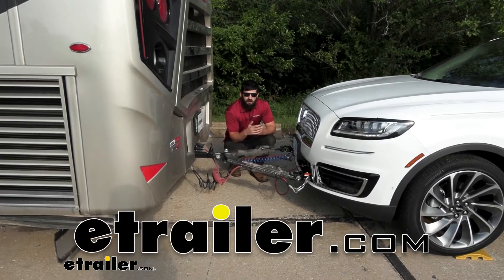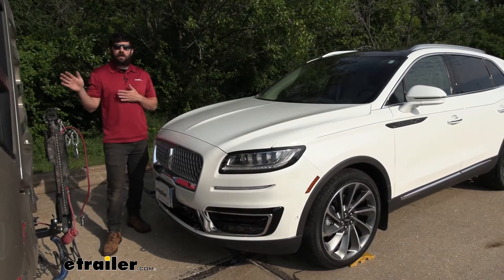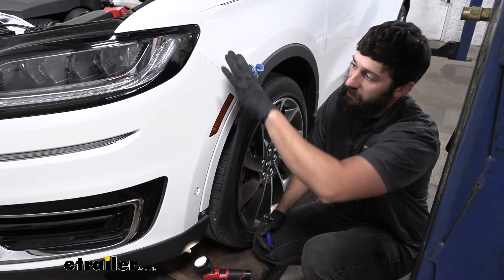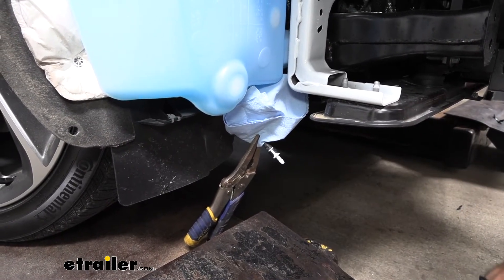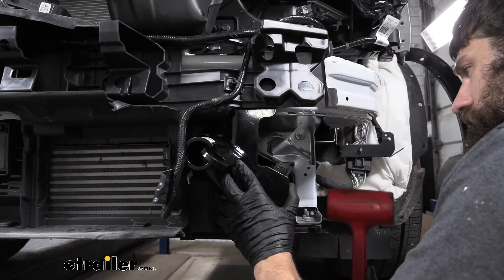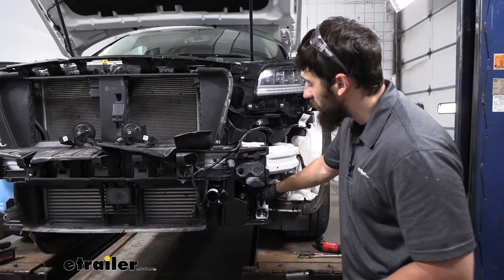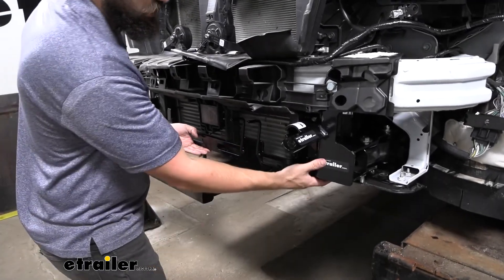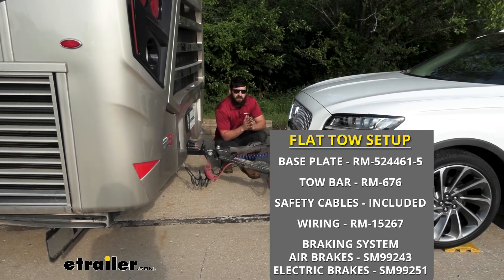Installation Guide for the Roadmaster Direct-Connect Base Plate Kit on a 2020 Lincoln Nautilus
Hey, everybody. How's it goin' Today, we're gonna be going over and showing you how to install the Roadmaster Direct-Connect Base Plate Kit here on a 2020 Lincoln Nautilus. So this is what our base plate kit looks like installed on our vehicle here. We have all of our components have a nice black powder-coated finish. We have a removable-arm design which we can show you in a minute. It basically just means that we're not gonna have these arms sticking out when we're driving around town and we're not towing our vehicle.

So here on the outside of our base plate kit here, you're gonna see our easy-to-access safety chain tabs. Now, these are gonna work great with the safety cables either attached to your tow bar or separate. They are a required component for a flat-tow setup. And if we look a little bit further in, we're gonna have a nice welded-on trailer connector mounting bracket so we can have a nice easy-to-access location to plug our trailer connector in. And then on the other side will give you a closer view of that.

We also have a bracket on a standoff tab attached to the base plate kit that's gonna allow us to attach our breakaway switch, which is, again, another required component for our flat-tow setup. So here's the bracket for our breakaway switch here. Now, something I really like about this base plate kit, I've installed quite a few of these, not all of them have provisions for these additional accessories such as the breakaway switch and the electrical connector. Sometimes you're kinda left on your own to figure out how to mount these. So I really like this option here because it basically comes with everything in one integrated bracket that attaches to either side of the base plate kit.

So we obviously have everything hooked up, and we're ready to take off down the road. But once we do arrive at our campsite, we're ready to unhook. We're gonna show you now how easy it is to do that as well as to remove the arms here for the base plate kit. So these next couple steps here could vary a little bit depending on what tow bar you're using. Most of them should be pretty much the same.

If your arms are locked out, you'd obviously need to release the tension. But everything's pretty straightforward and easy. So once we get everything unhooked, now we're ready to remove our arms here. So I really like the design of these. It's pretty simple. On the side here, we're gonna have this little ring here. This is a spring-loaded pin attached to that. We simply pull that and then we can rotate it in either direction to remove it. In regards to installing it, same thing, you can twist it either way to lock it into place there. Looks like that safety chain loop is gonna hit when we're going this way, but there's no problem rotating it that way. It's easy in and out. Super easy to remove. As you can see here, with the removable arms removed, we have a nice clean hidden install look. Everything is pretty much recessed behind the bumper fascia here. The only thing that does stick out are these tabs here for the safety cables. But this is actually not a bad thing because we don't have to worry about scratching our bumper trying to hook on our safety tables because they do extend out a little bit. So in regards to tow bar compatibility, the Direct-Connect Base Plate Kits here are gonna be directly compatible with any of the Roadmaster motorhome-mounted tow bars. However, if you have other motorhome-mounted tow bars, such as those from Demco or Blue Ox, or even our etrailer brand, thankfully, there is still adapters that allow you to use a Direct-Connect Base Plate Kit here on your Nautilus. Now, in regards to the installation of the base plate kit here, the base plate kits are sort of involved installation. You know, most of these things, they don't necessarily just bolt on. There are gonna be some modifications required. This one, however, isn't too terrible. There's not a ton of modifications to the vehicle. We do have to drill a couple holes, but we're actually just gonna be enlarging some factory holes that are already present. So as long as you have some time to complete this installation, the patience and then the correct tools, you should be able to get this done by yourselves at home. So the first step of our installation, we need to open up the hood here on our vehicle. And if we look directly down from there, we're gonna see w